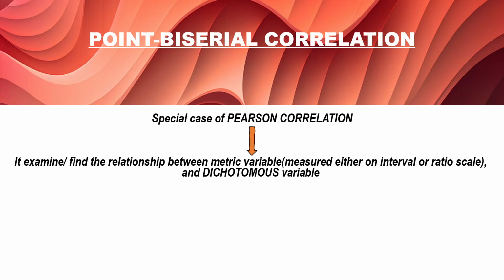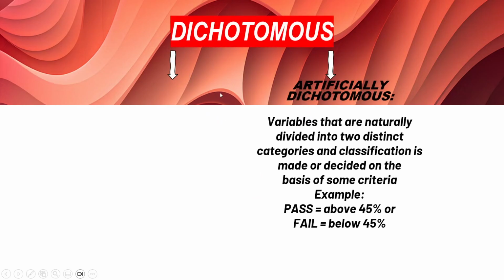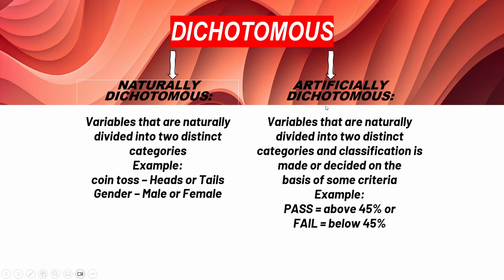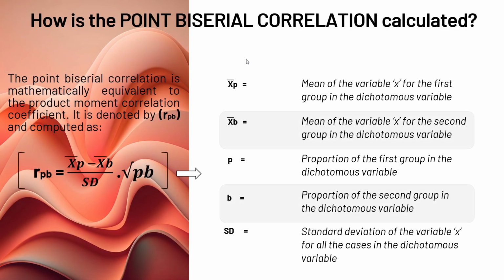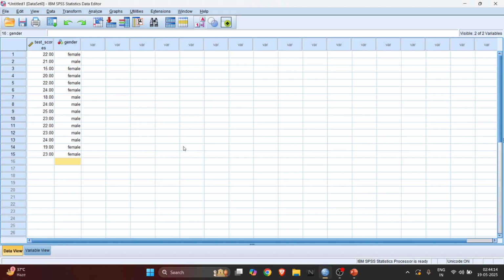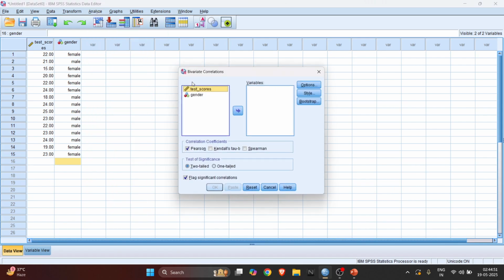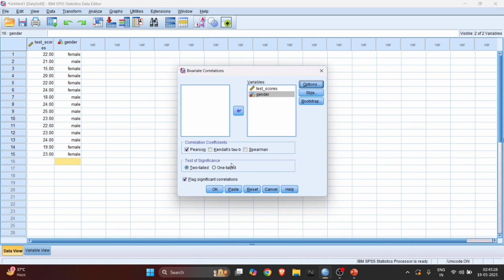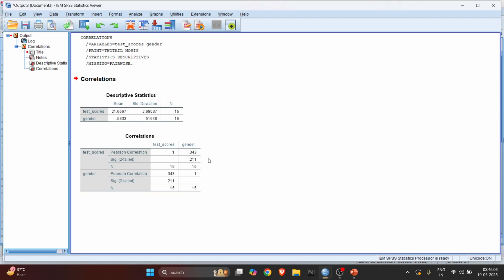point biserial correlation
In this video, we explore the Point Biserial Correlation, a statistical method used to measure the relationship between a binary variable and a continuous variable. Perfect for students, researchers, or anyone diving into statistical analysis!